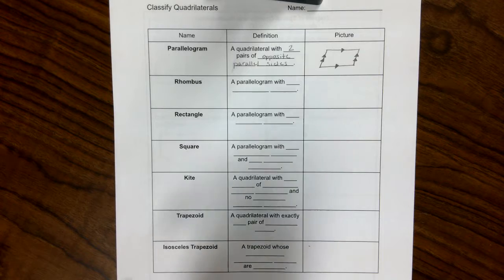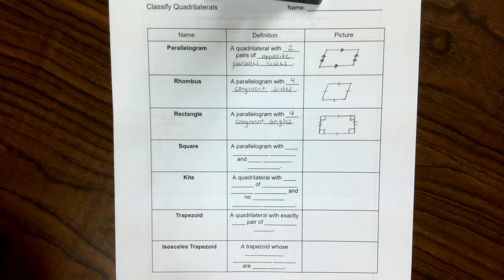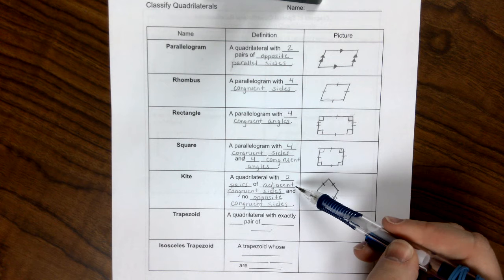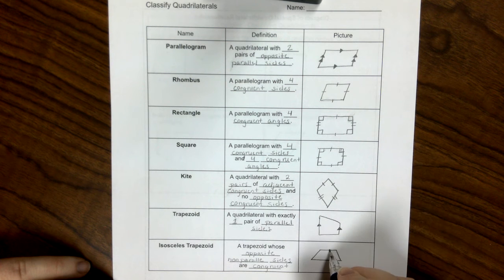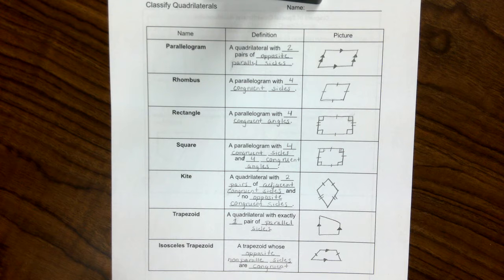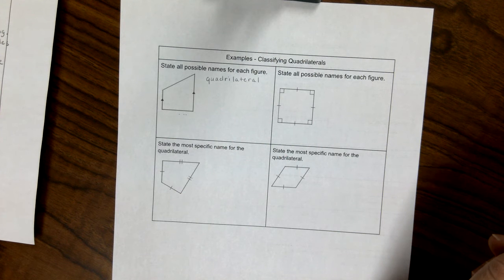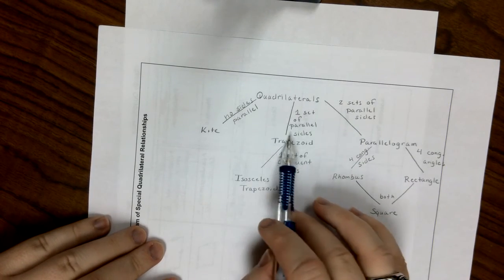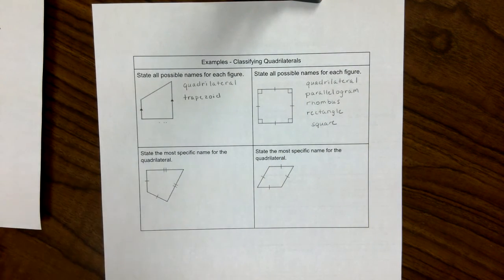Classify Quadrilaterals Video Lesson (2nd Version)